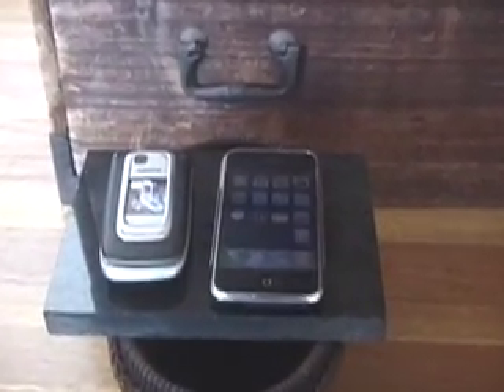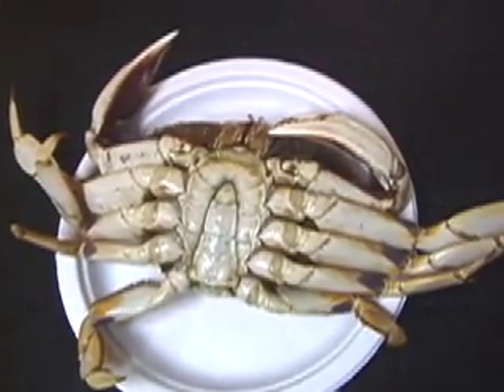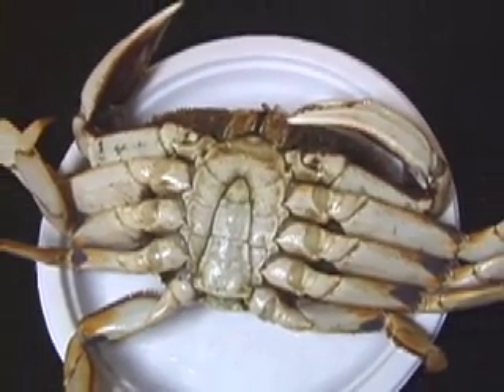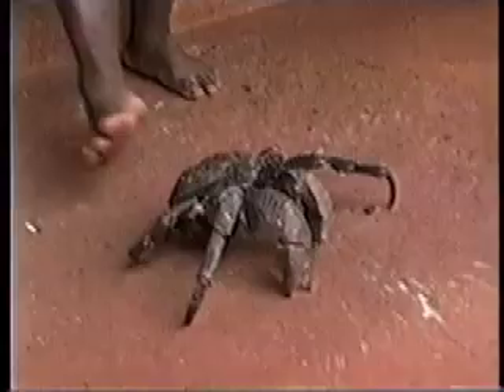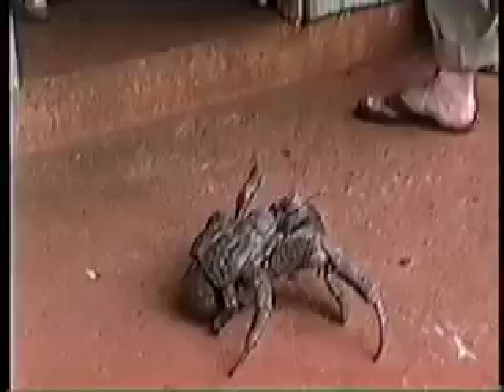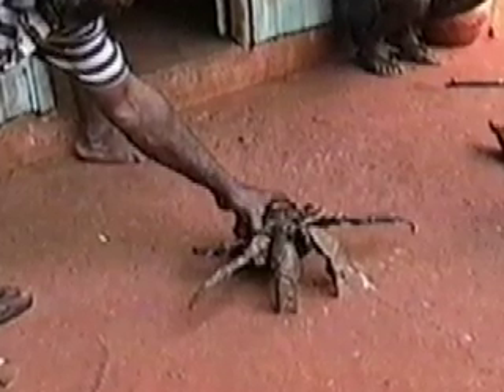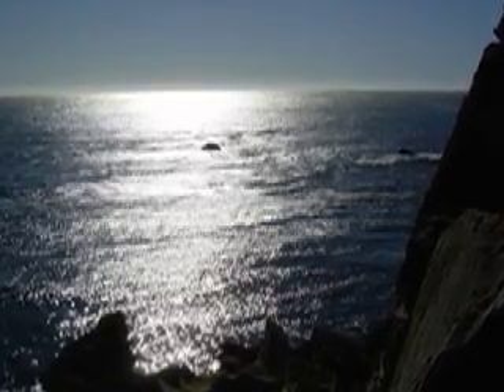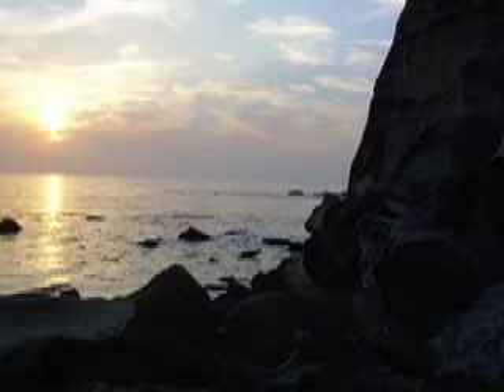Pristine Water & Oil Don't Mix. Dungeness Crabs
RFID fishing:  Live Dungeness Crabs.  We are using a Nokia 6131 NFC cell phone to read an RFID tagged Fijian woodwork.  The information is transferred and displayed an Apple iPhone.  The recent oil spill in San Francisco bay has affected the crabbing industry.  Pristine water and oil don't mix.